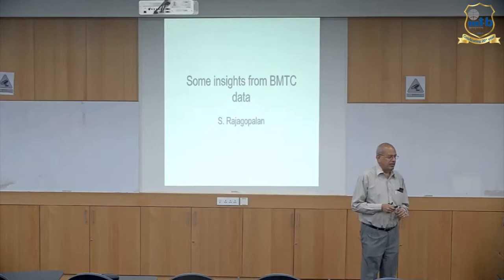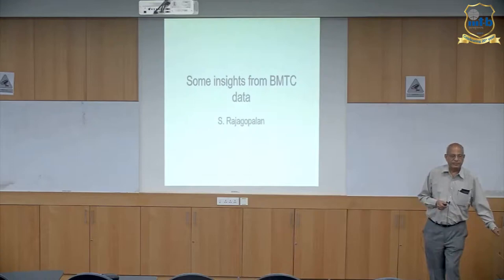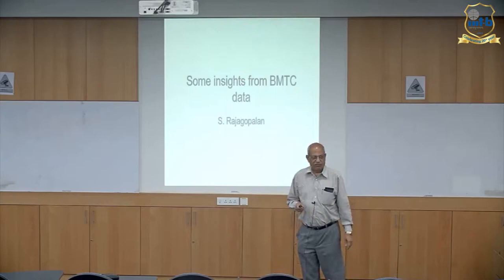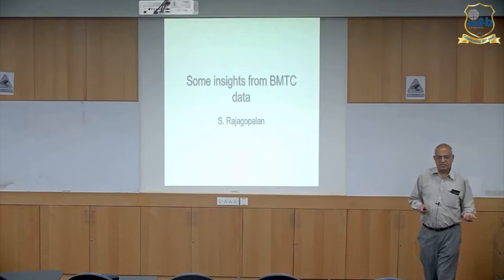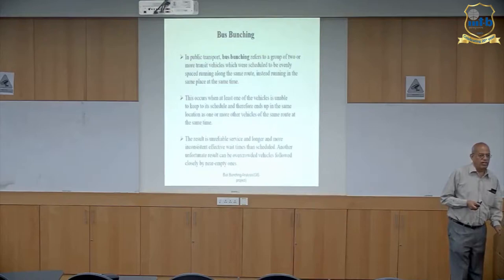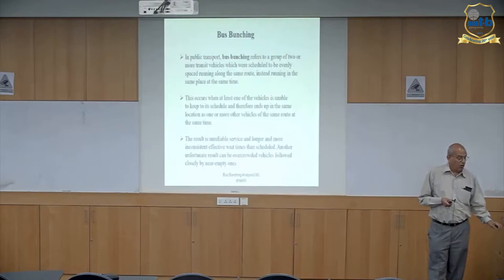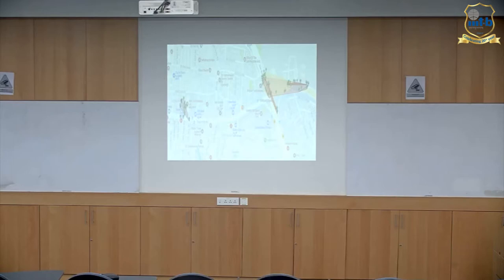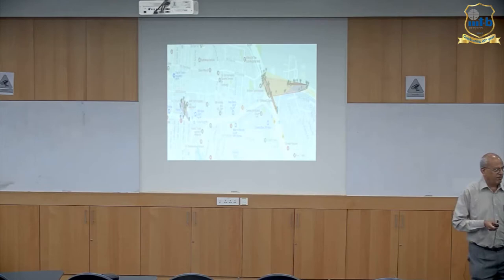Samvaad-Talk by Prof. S. Rajagopalan (January 21, 2019)